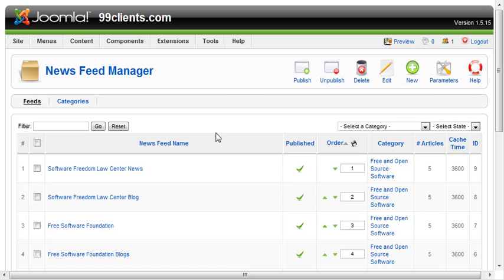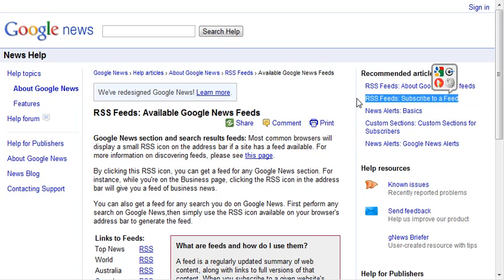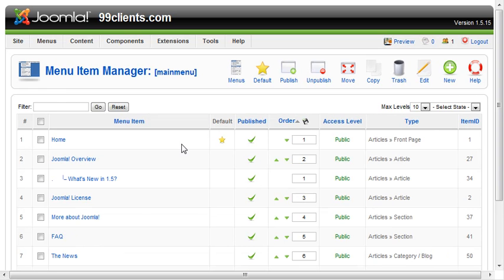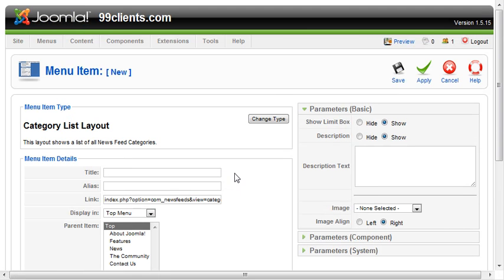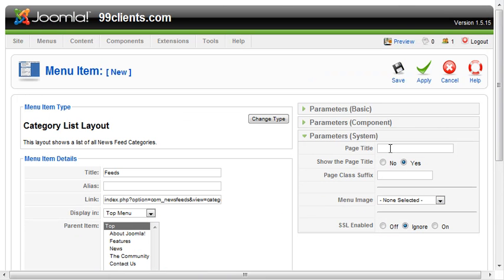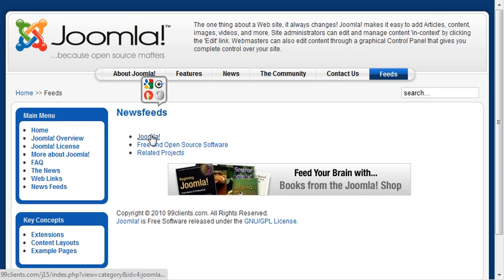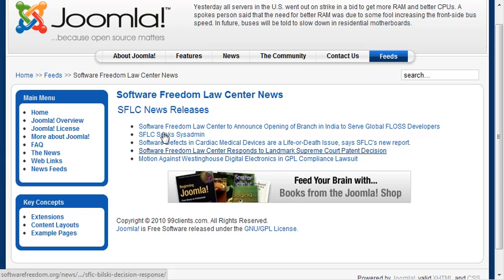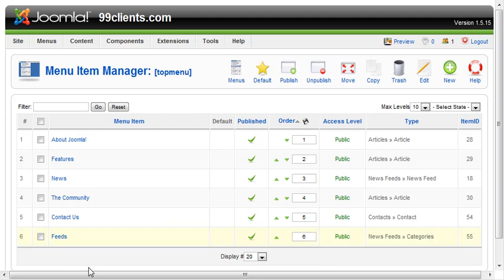Joomla How To Newsfeeds